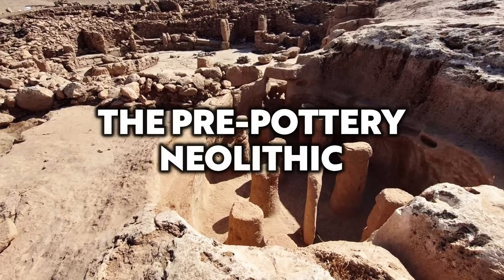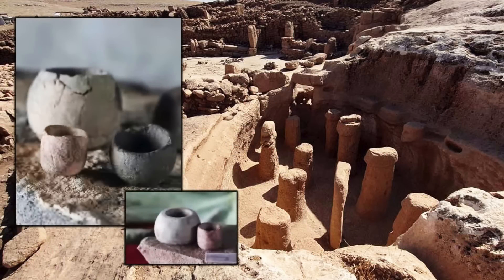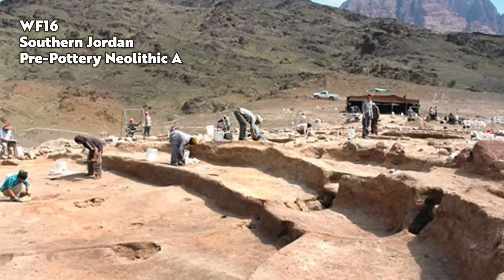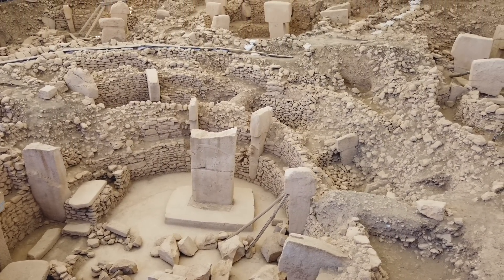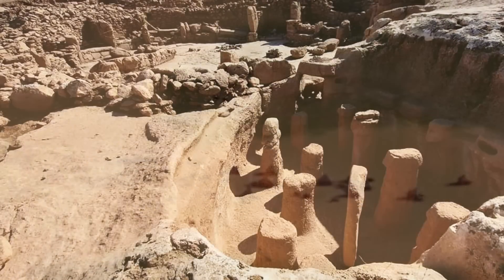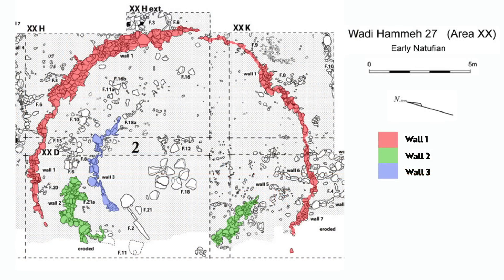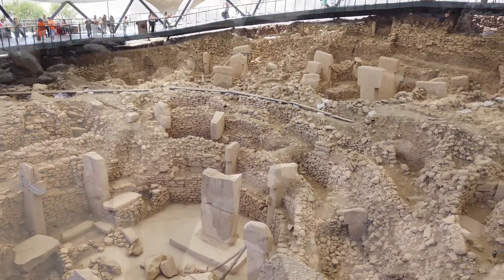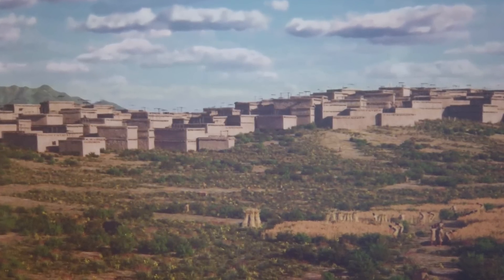Amazing Discovery at Karahan Tepe: POTTERY… from the PRE-POTTERY Neolithic?!?!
Anybody interested in the very remote ancient sites of Gobekli Tepe and Karahan Tepe, will no doubt have heard that they belong to the period of time we call the Pre-Pottery Neolithic, and this roughly began around 12,000 years ago.

The terminology was coined by the late, great Kathleen Kenyon during her excavations of Jericho in the 1950s and 60s. She classified it as the earliest phase of the Neolithic in the Near East, when agriculture was practiced but pottery was not made.

But in the past few years, miniature pottery vessels have been discovered at Karahan Tepe - and they’re in a Pre-Pottery Neolithic context. Pottery fragments have also been found inside the fill of the pillared enclosure AB.

So Karahan Tepe is a Pre-Pottery Neolithic site, with pottery but no agriculture. So how is it “Pre-Pottery Neolithic?” In this video, I'll be explaining exactly what we mean by "Pre-Pottery Neolithic" today and also why we find pottery at this enigmatic site in southeastern Türkiye.

All images and video are either my own, taken from Google Images, Google Earth or are from the sources listed below.

Contents:
0:00 Introduction
0:27 The Pre-Pottery Neolithic
1:28 Pottery Discovered at Karahan Tepe
4:18 The Pre-Pottery Neolithic A
7:52 The Pre-Pottery Neolithic B
8;35 The Pre-Pottery Neolithic C
9:10 Pottery Explained
10:54 The Epipalaeolithic - PPN Transition
11:28 Epipalaeolithic Innovations
13:06 The Dynamic Change to the PPNA
14:16 Five Key Points
15:10 Concluding Remarks

Architecture, sedentism, and social complexity at Pre-Pottery Neolithic A WF16, Southern Jordan
Burial Practices at the Submerged Pre-Pottery Neolithic C Site of Atlit-Yam, Northern Coast of Israel
'Digging Up Jericho' by Kathleen M. Kenyon